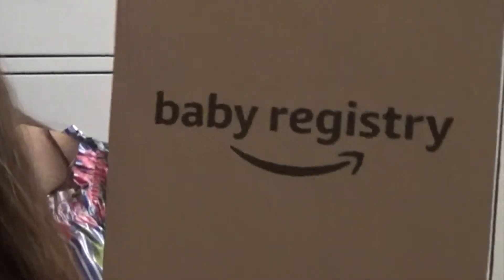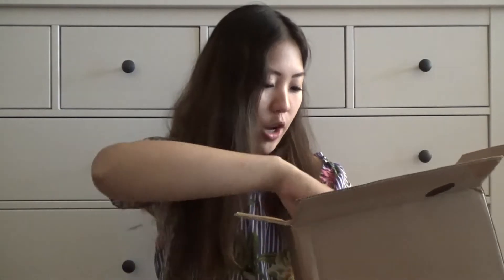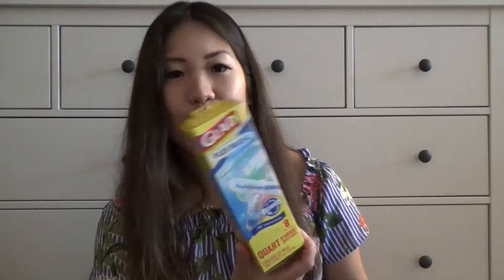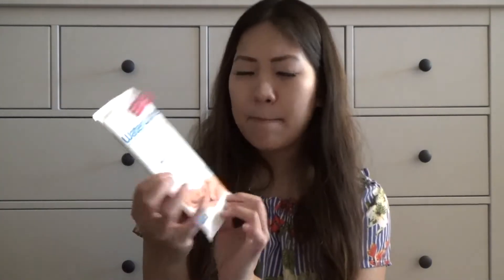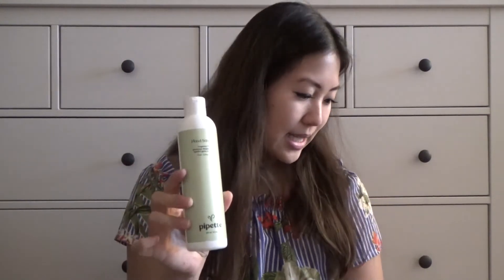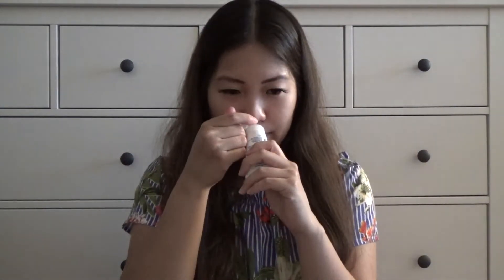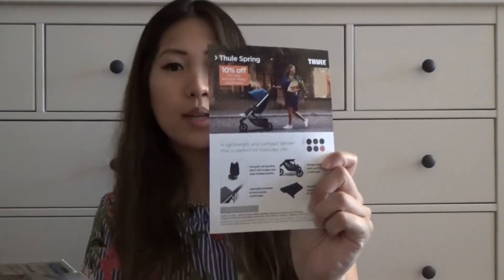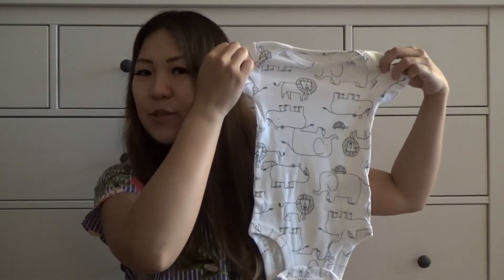Amazon Baby Registry Welcome Box Unboxing + Review ☆ August 2021 ☆ Free Baby Items When Pregnant!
FREE Amazon Baby Registry Box! I got my free Amazon Baby Welcome box in the mail. It’s called the Baby Welcome Box from Amazon and I did an unboxing and review!

HOW TO QUALIFY: Have a Prime Account, create an Amazon Registry, and complete 60% out of the Amazon Baby Checklist. If you or someone spends at least $10 from your Baby Registry, you are qualified to receive the welcome baby box / bag.

I was very happy for the items that I received in the baby gift - I’ll be definitely using a lot of the things! It’s honestly great to receive baby freebies when you’re pregnant! I hope you find my unboxing and review to be helpful.

⇢ VITAL PROTEINS: Get $10 OFF of your first purchase of $25 or more
⇢ JUNE OVEN: $75 OFF of your first purchase of $400 or more
⇢ SUN BASKET: 40 off your first purchase of $60 or more
⇢ OHMCONNECT $10 if you connect your utility account and save during an OhmHour

I'm Tiffany and I work a full-time corporate job in finance. I love creating videos that show my work-life balance, lifestyle, productivity, food & desserts I'm cooking up, try-on hauls, traveling, San Francisco vlogs, and a lot more!